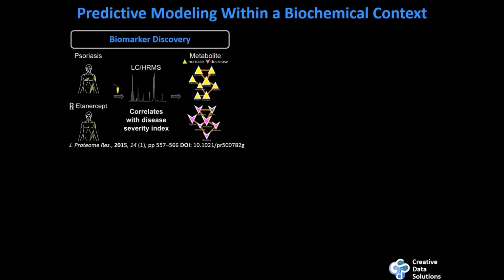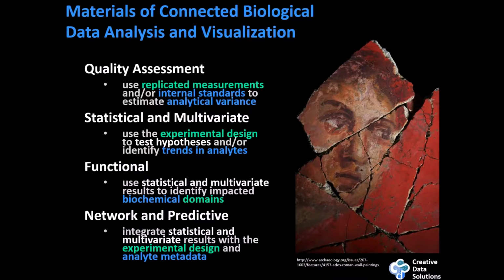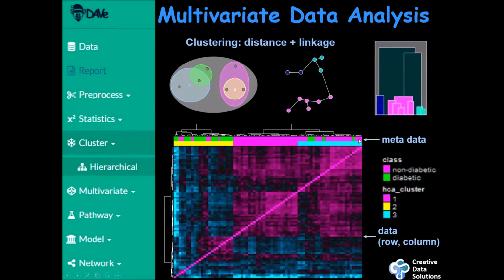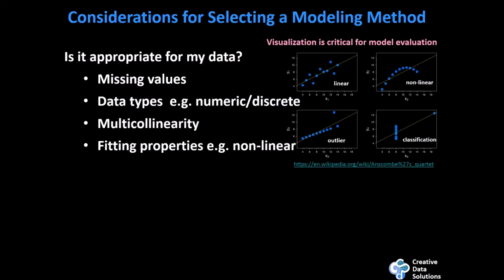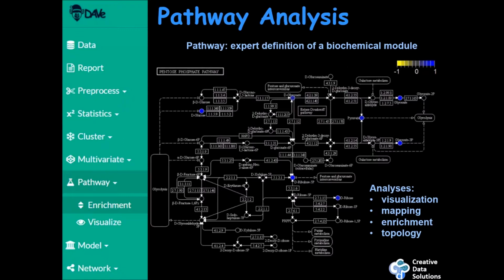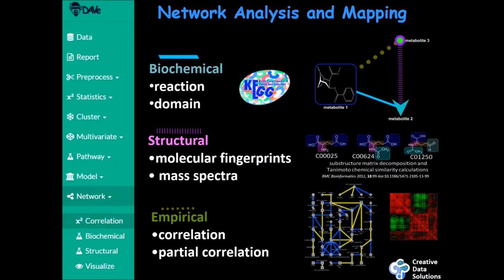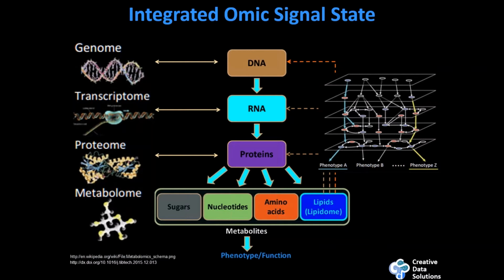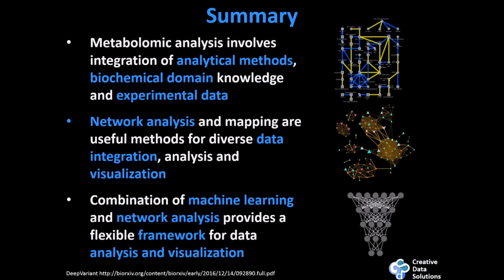Machine learning powered metabolomic network analysis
Note: the sound is about 5 seconds faster than the  video. I will eventually fix this...

Metabolomic network analysis can be used to interpret experimental results within a variety of contexts including: biochemical relationships, structural and spectral similarity and empirical correlation. Machine learning is useful for modeling relationships in the context of pattern recognition, clustering, classification and regression based predictive modeling. The combination of developed metabolomic networks and machine learning based predictive models offer a unique method to visualize empirical relationships while testing key experimental hypotheses. The following presentation focuses on data analysis, visualization, machine learning and network mapping approaches used to create richly mapped metabolomic networks.